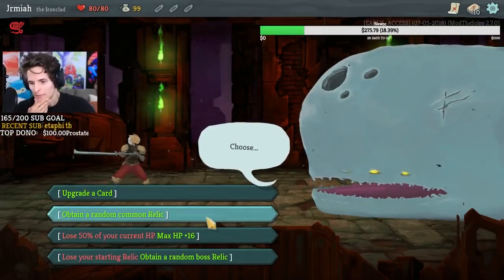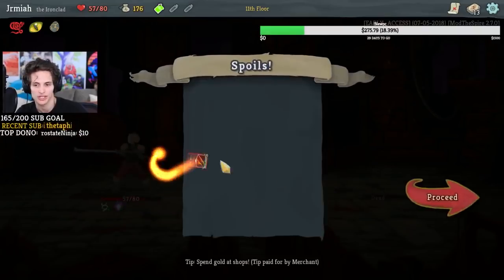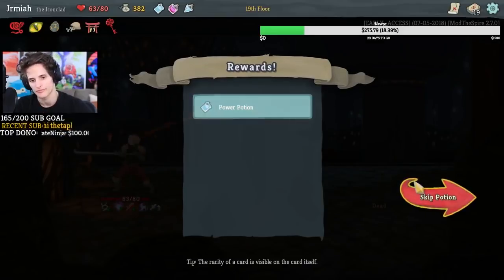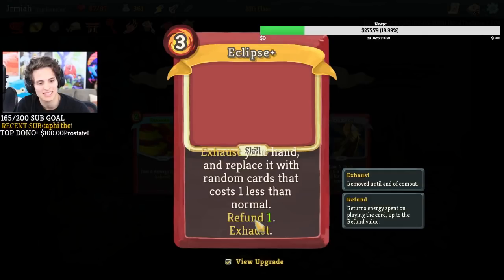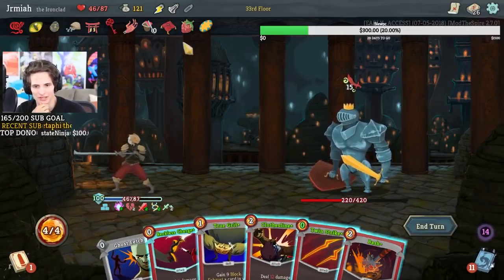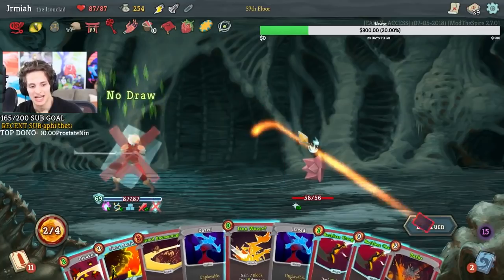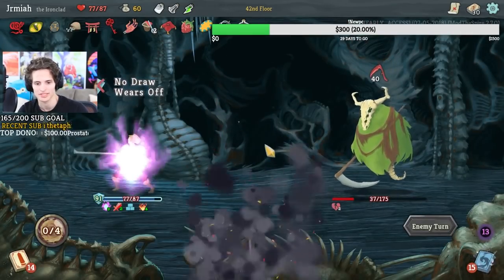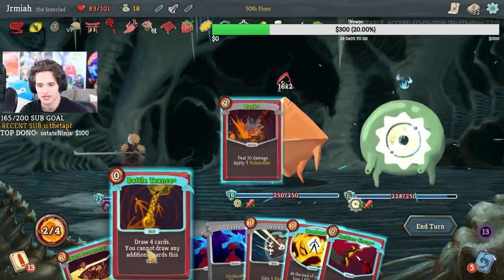Slay The Spire - Ironclad Ring of Chaos! Crazy Run | Replay The Spire Mod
In this Slay the Spire Ironclad Replay the Spire mod run, we start off the game with Ring of Chaos which is quite different from any other relic we've played with. Imagine Snecko Eye, but on the card reward screen. Hope you guys enjoy!